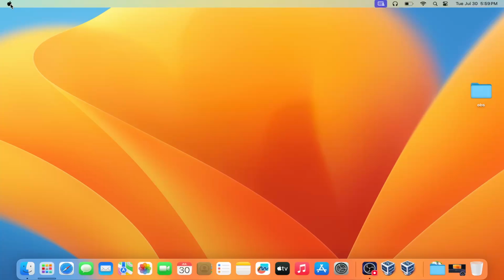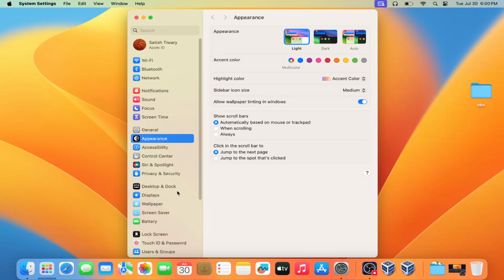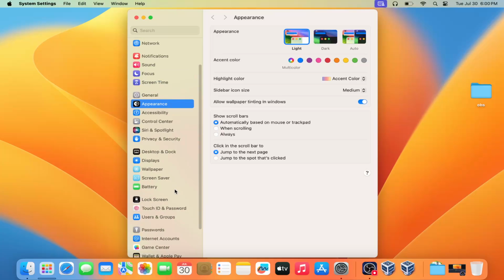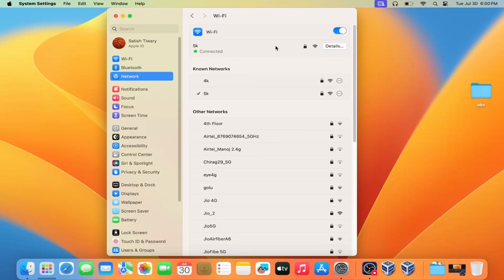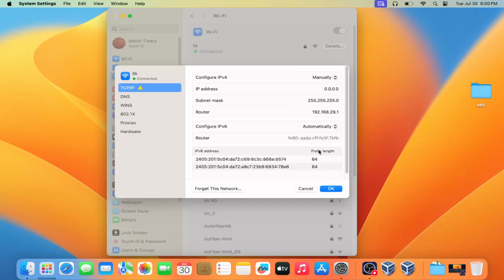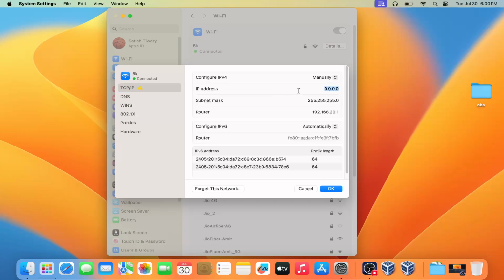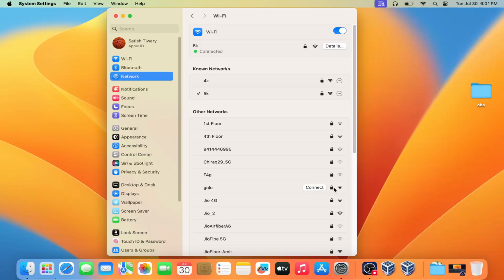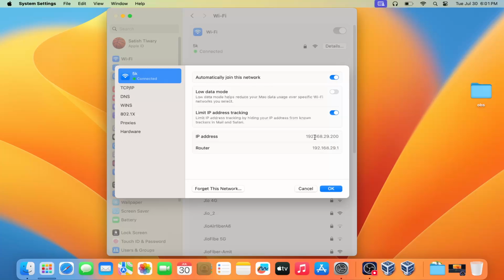configure a static IP address on a Mac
How to configure Mac OS X for a Static IP Address
Learn how to configure a static IP address on a Mac with this step-by-step tutorial by Satish Tiwary. Say goodbye to network issues and unstable connections!
Static IP Address configuration and Verification Lab on Mac
Top secret: Setting up Mac with static IP
How to have a static IP address on a Mac
Avoid these mistakes: Configuring Mac IP
How can I make my IP address static on a mac
Mac static IP guide for beginners

Quick and easy: Mac static IP setup

Expert advice: Configuring static IP on Mac
SATISH TIWARY
😊Thanks for being with us😊